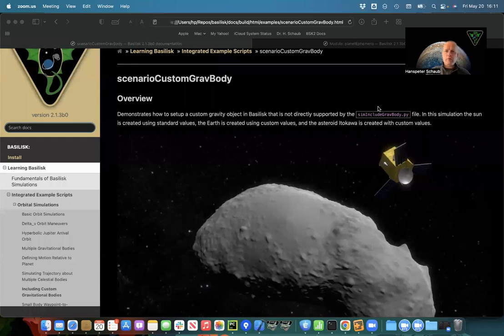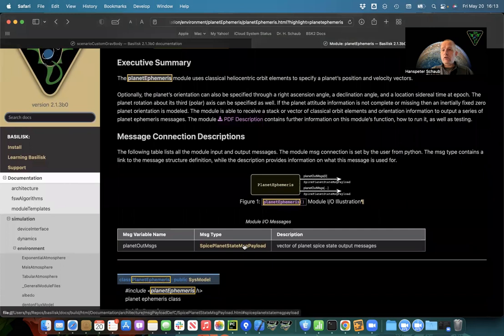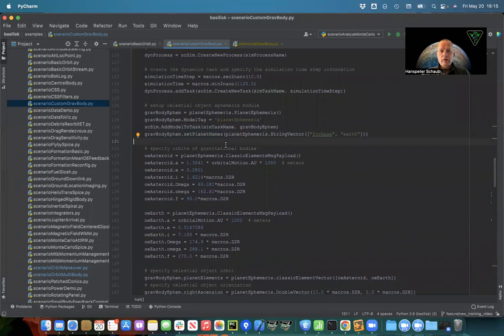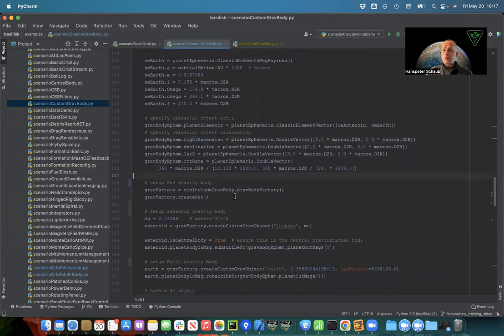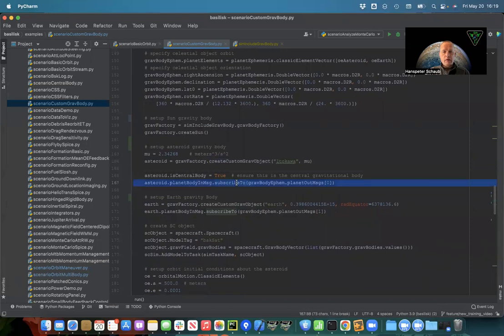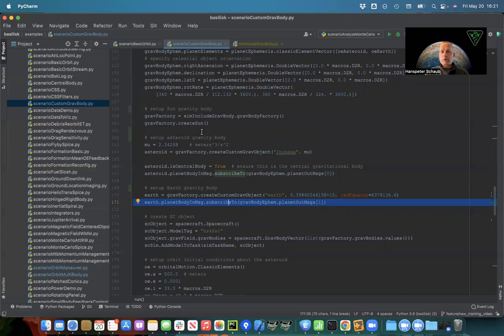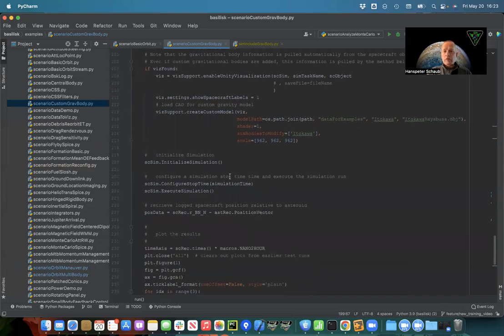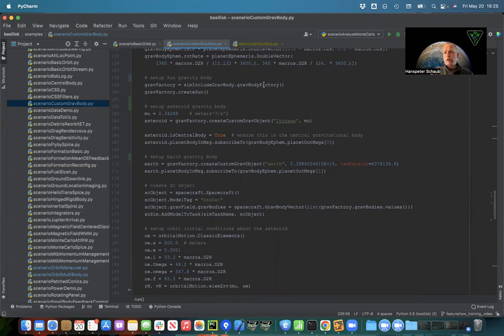Example: making custom gravitational bodies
In this script we discuss how to create custom gravitational bodies that are not included in Basilisk by default.  This is convenient when including asteroids for example.